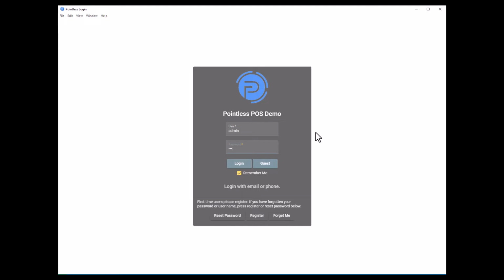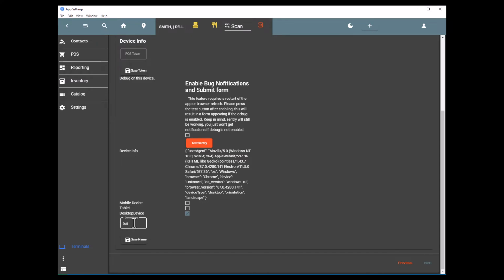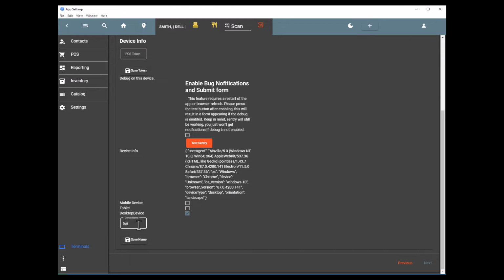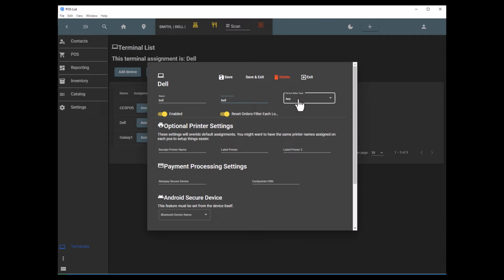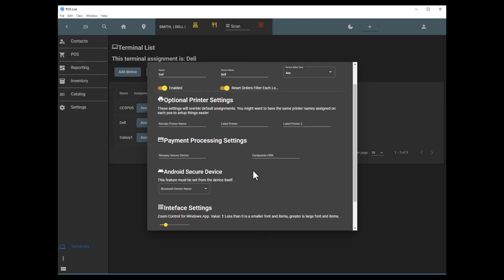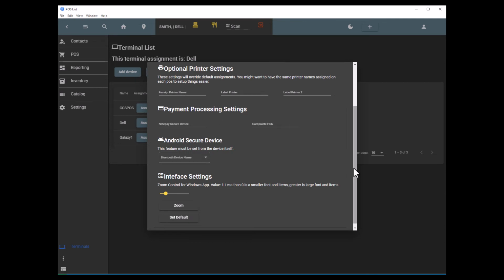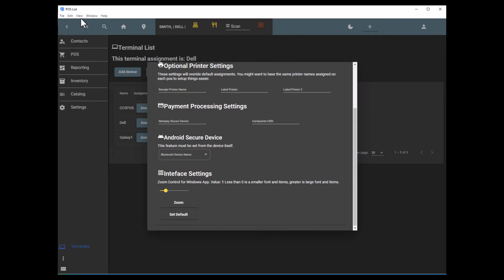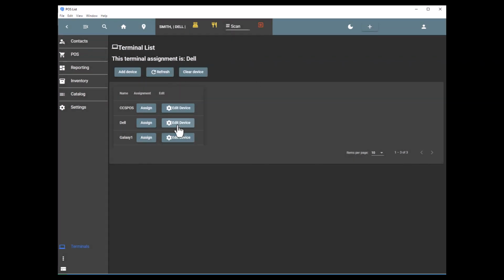POS Terminal Settings for Printers, Credit Card, Interface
Setup printers, labeling, HSN, CardPointe and Netepay settings for your POS Terminals. Applies to windows and Androids